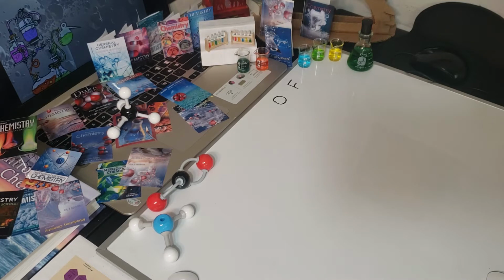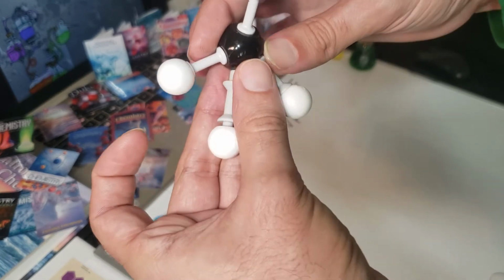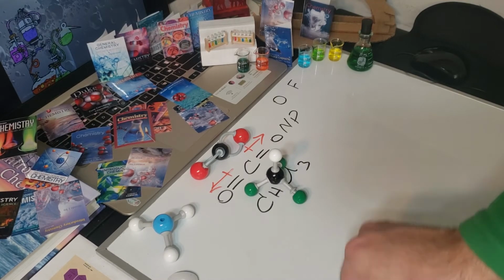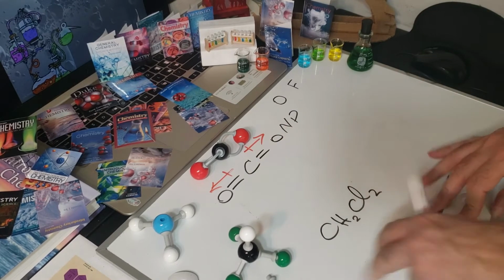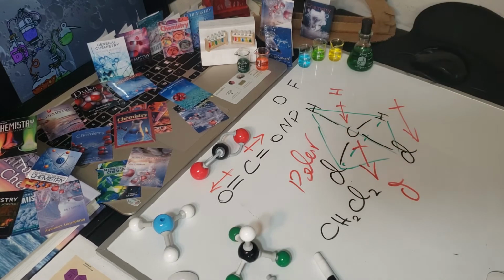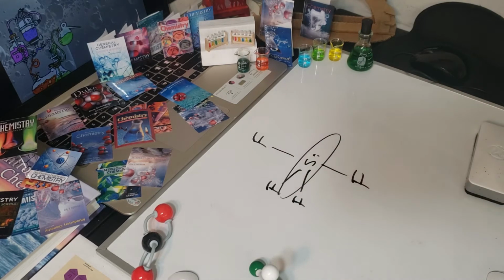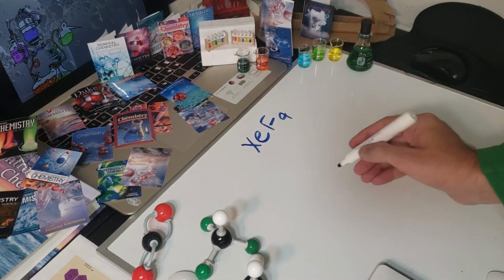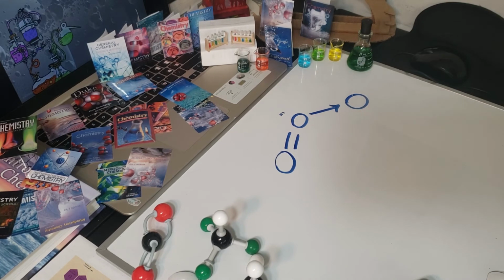Polarity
Polar Bonds and Polar Molecules